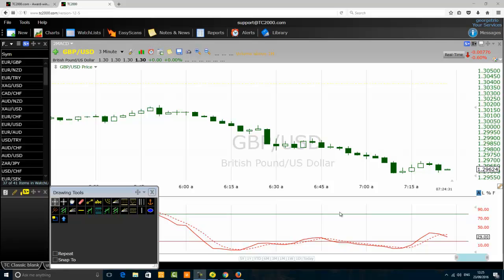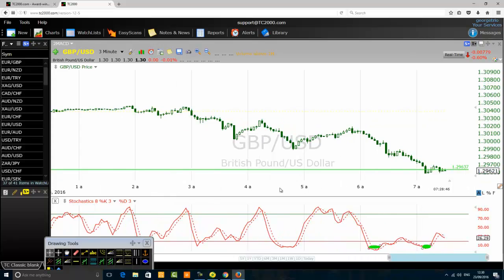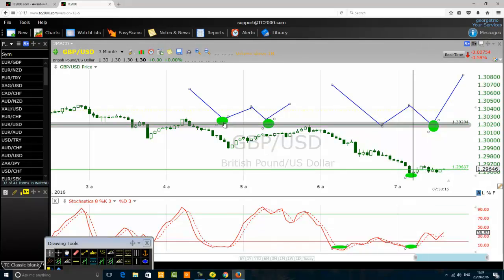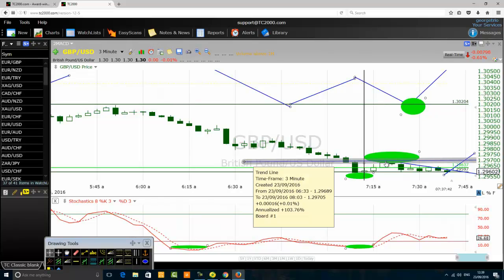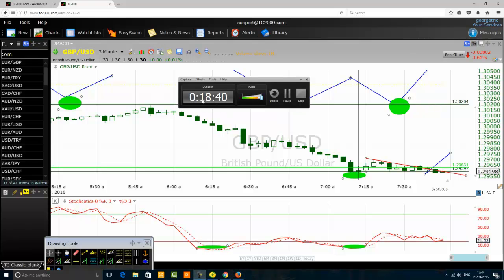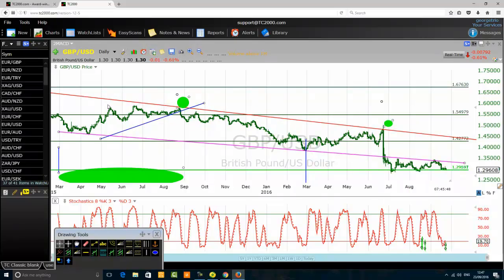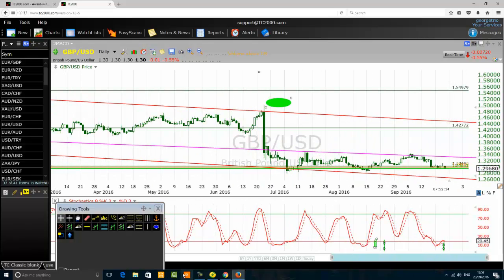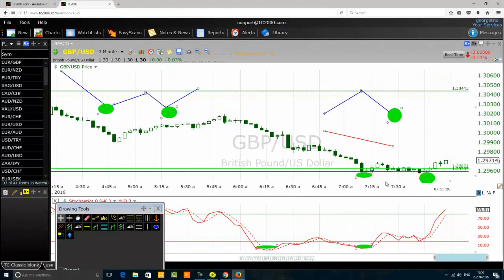How To Trade Forex Courageously Like A Pro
Discover how to avoid Forex trading mistakes by using
a limit order instead of a market order.  Avoid the dangers
of trading courageously.
Get started.